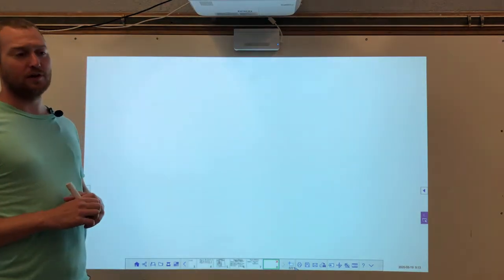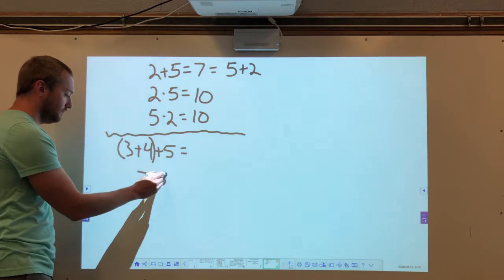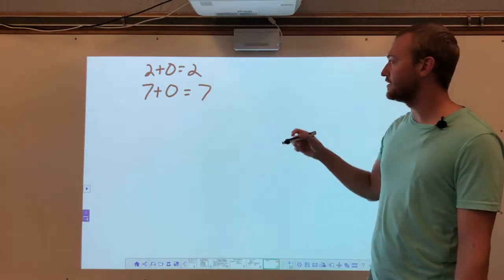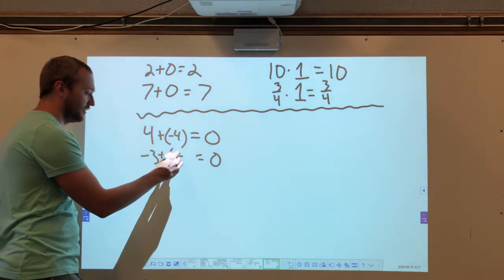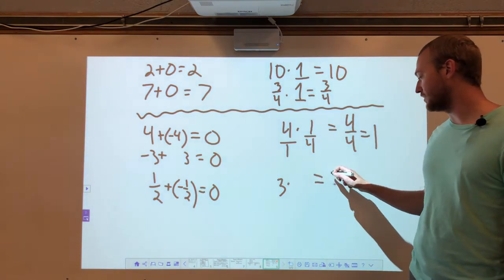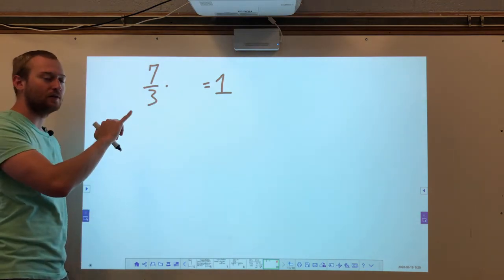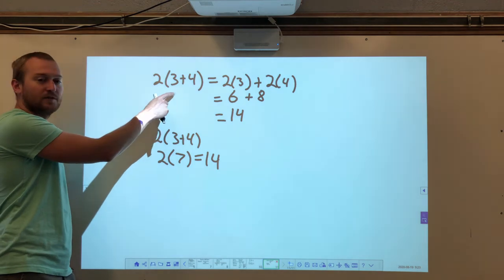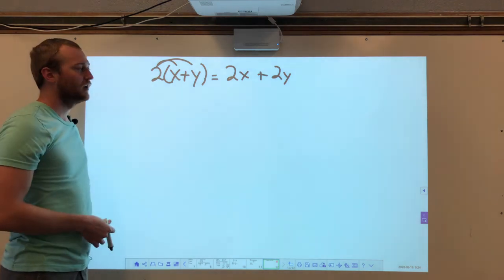Applied Algebra 2 Properties of Real Numbers Examples